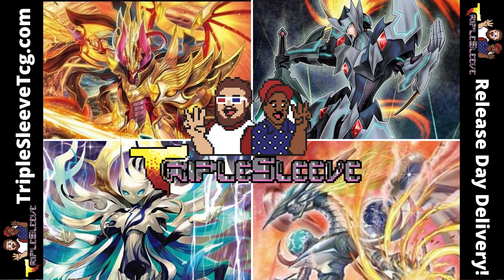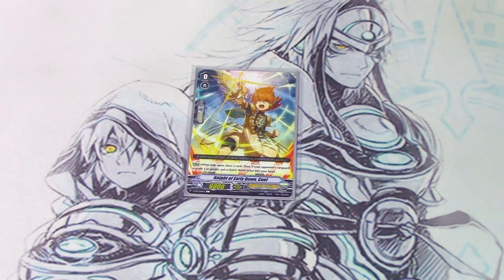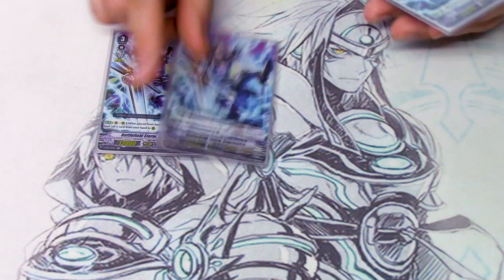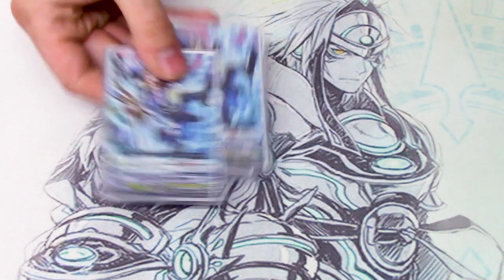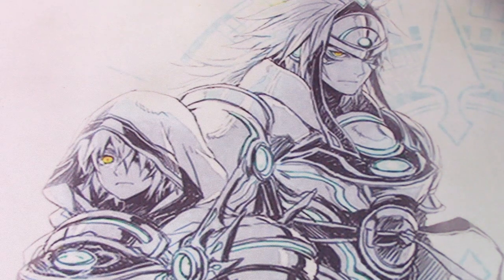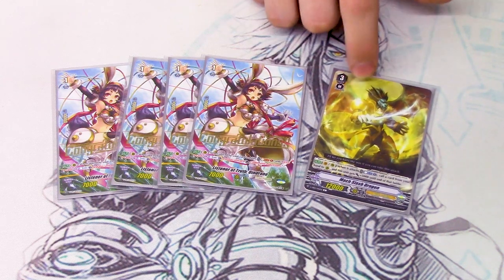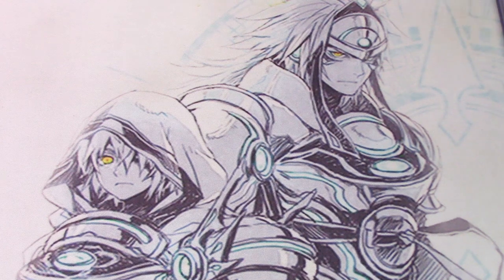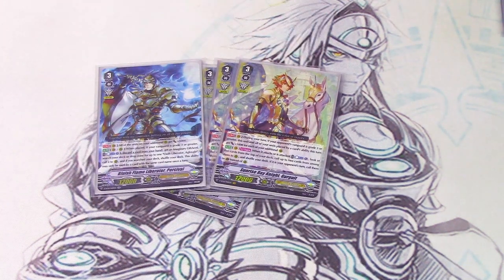Gurguit & Percival! Gold Paladin Deck Profile | Standard | Cardfight!! Vanguard (V Series)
THEY'RE BACK! Sun Bois and the Bluish Flame Liberators have returned in Standard format and Richard can't be any more stoked! And they're Tier 1 too!!? Enjoy the meta deck profile!